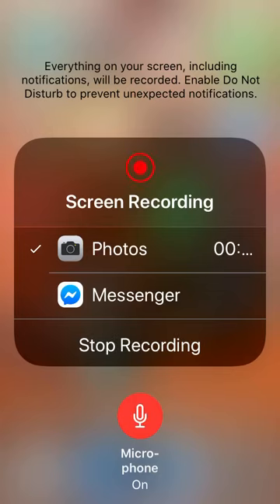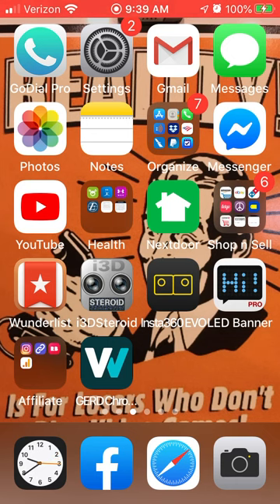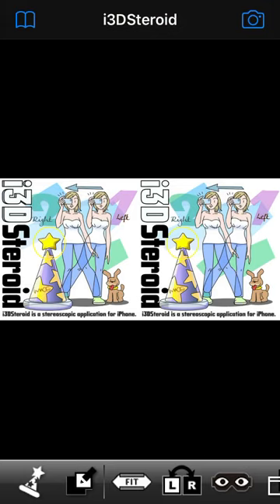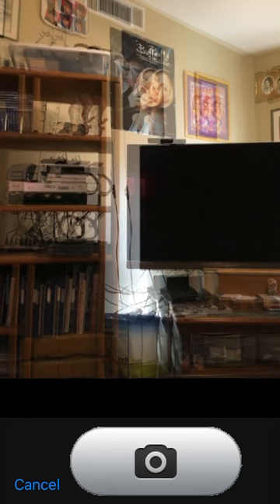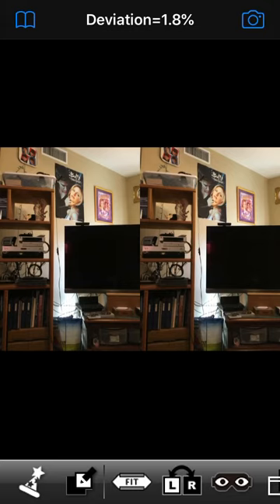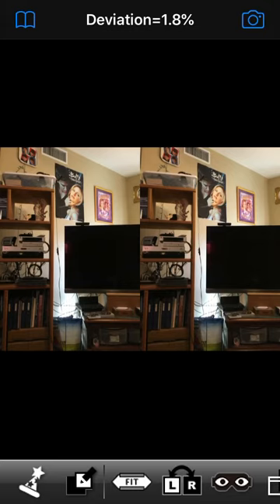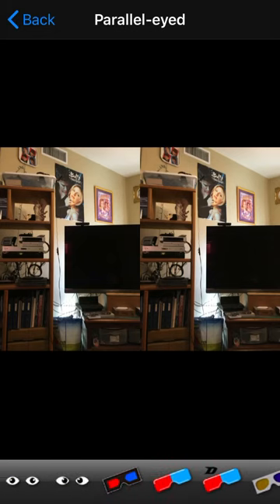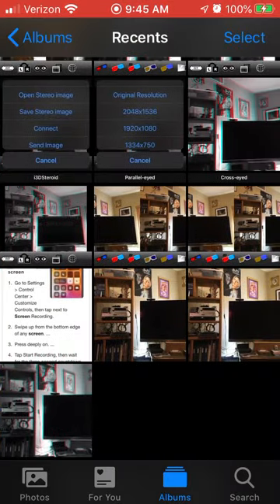Tutorial: How to easily take 3D photos with any phone - Using the app i3DSteroid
If you don’t happen to have any anaglyph glasses laying around, here’s a total steal - 50 pairs for $8.83 ...

If you want to view your 3D photos in the side-by-side form (the benefit being, the colors look more natural) but can’t seem to successfully free view, this type of clip-on phone viewer is great (works for viewing any side-by-side photo or video, or VR video)...